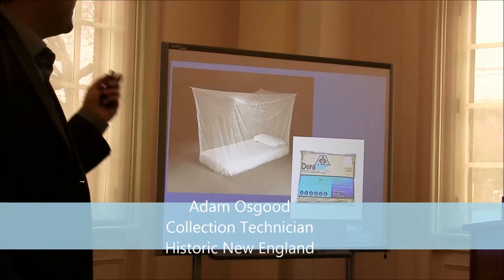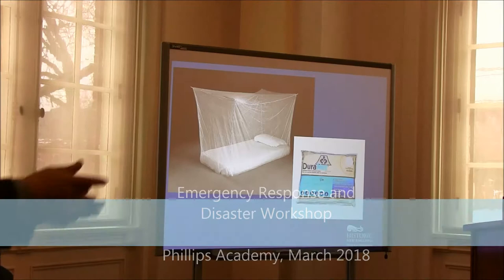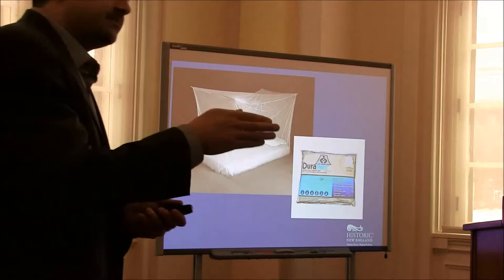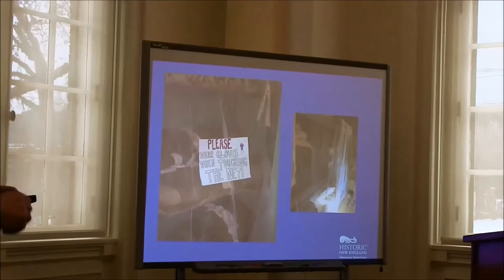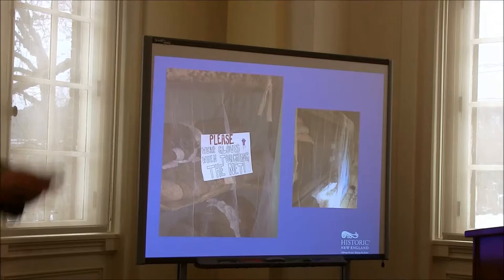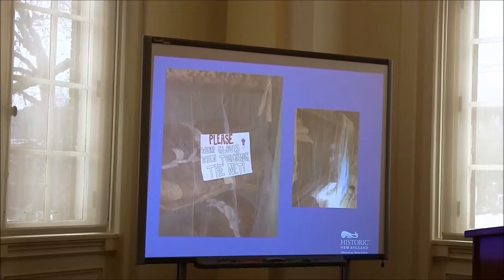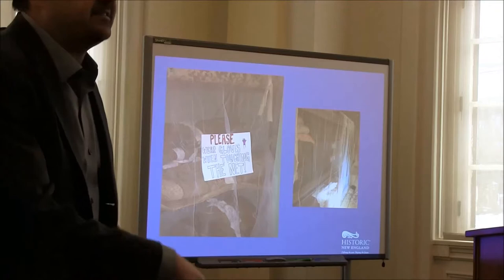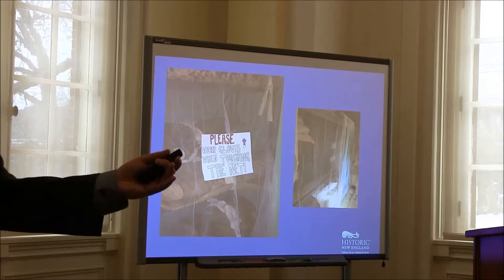Integrated Pest Management: New Treatments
Adam Osgood, collection technician for Historic New England, shares new treatments for ridding museum objects of pests. Filmed at the Emergency Response and Disaster Preparedness workshop at Phillips Academy in Andover, Massachusetts, in March 2018.